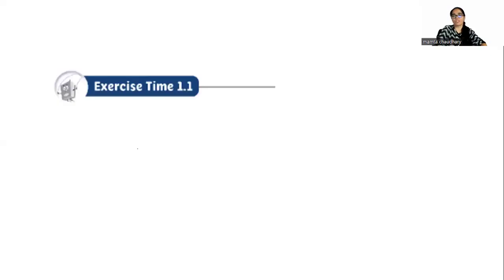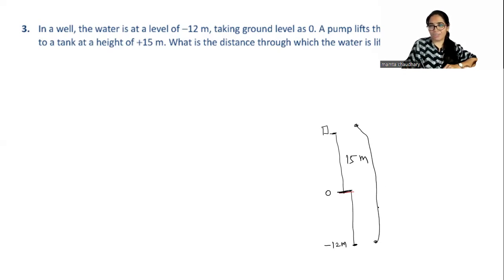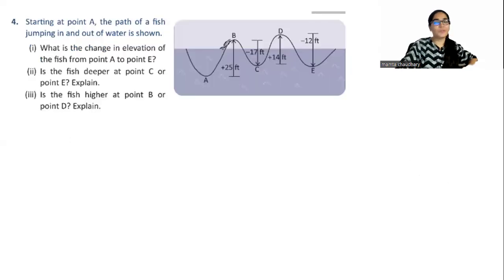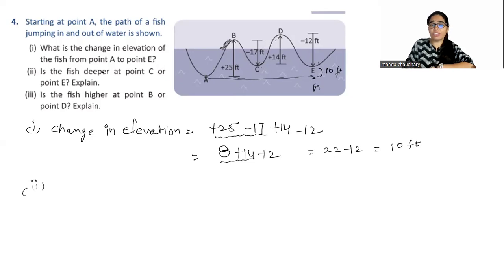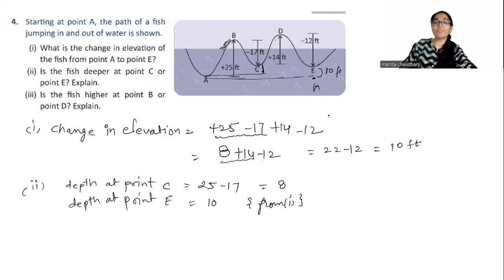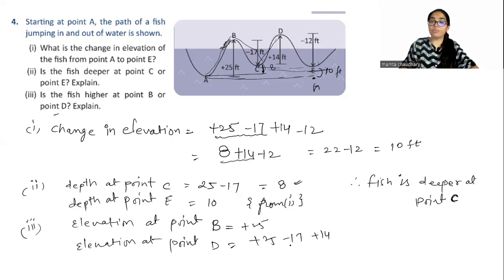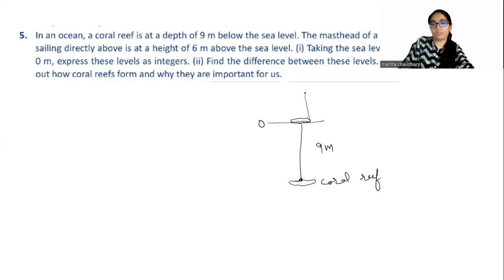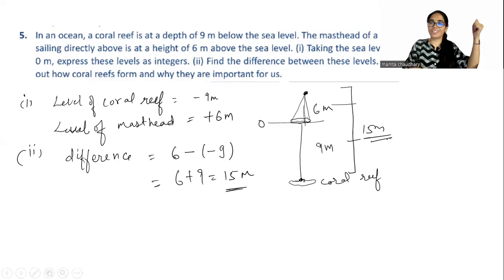Grade 7 Chapter- Integers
Ex-1.1
Chapter-Integers
Part-6